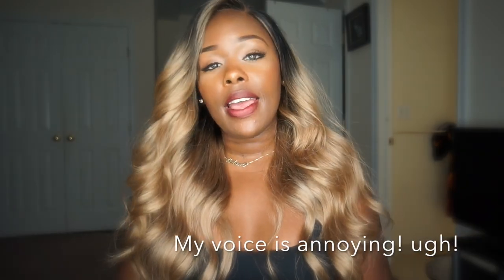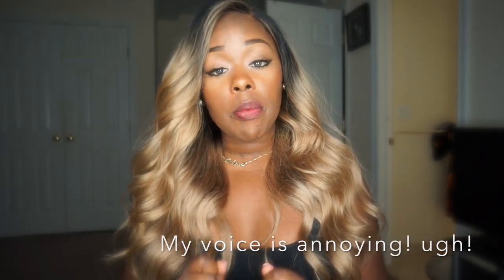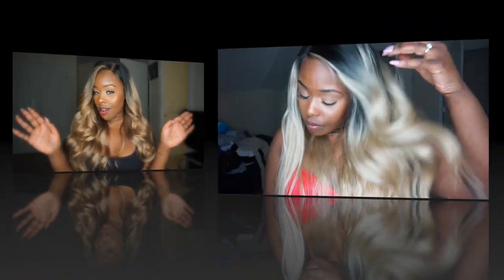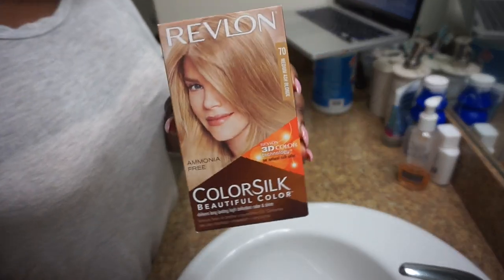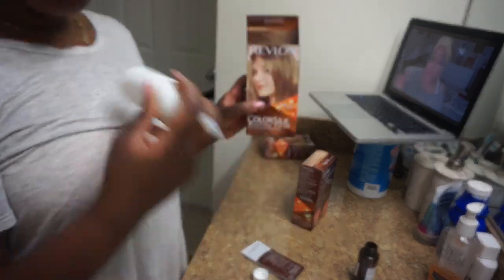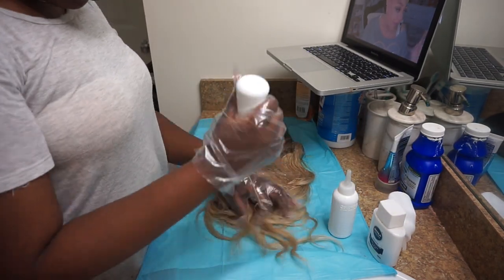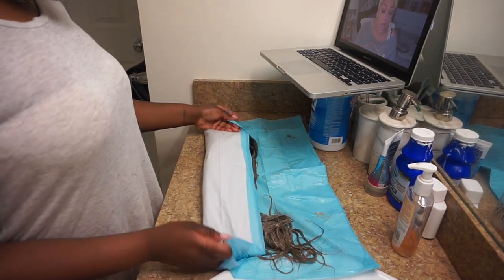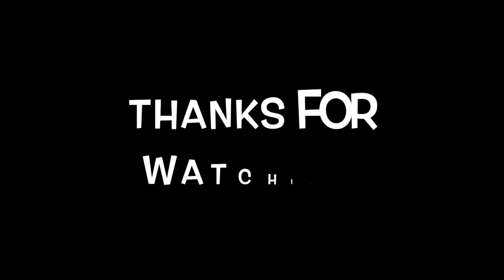How to Slay your Wig |DIY Ash Blonde Hair| ft. Premierlacewigs.com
Because you've requested it, here it is! This is how I achieve that Glamorous Ash blonde color, Compliments all skin tones and gives you that Beyonce feel lol.

Hair color: Revlon Colorsilk
2 boxes of #60 Dark Ash Blonde
1 box of #70 Medium Ash Blonde
Purchased at local Walmart for $2.97

This is the link to the blonde ombre bob video which I customized as well.